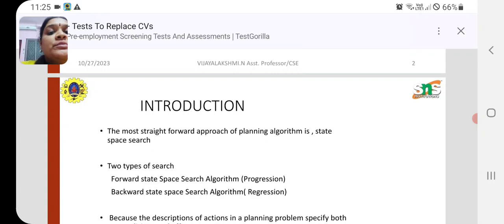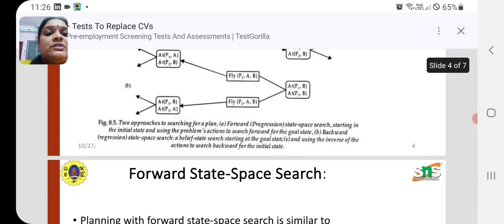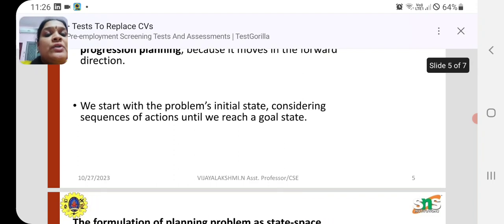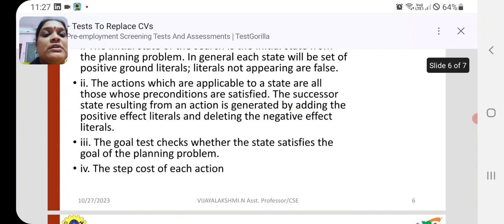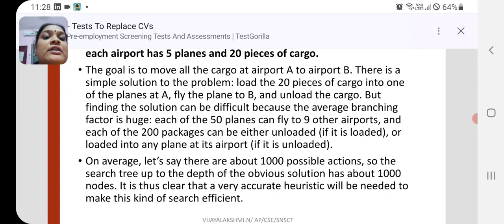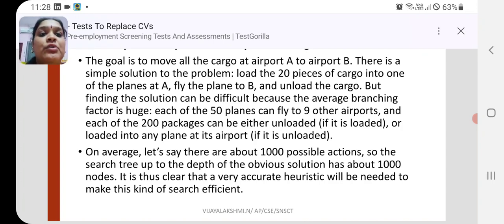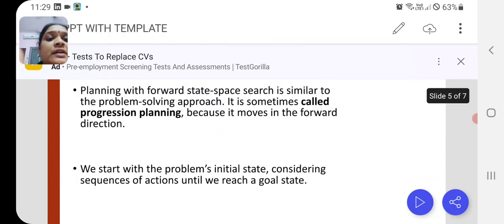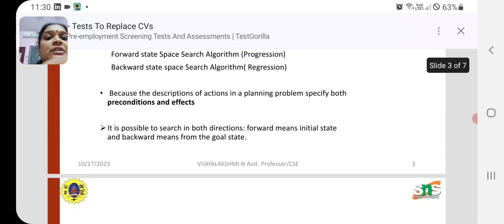planning state space search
Expalined about forward search space search